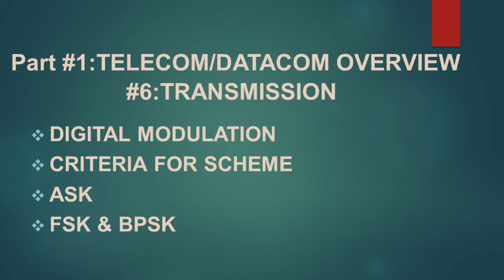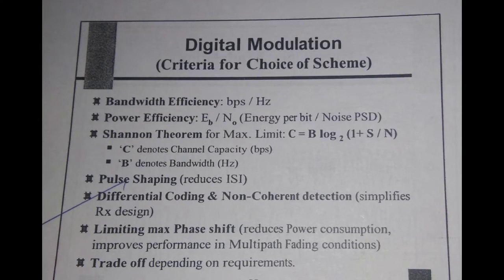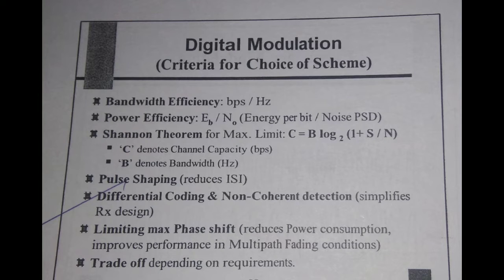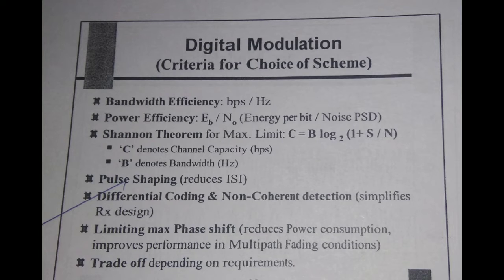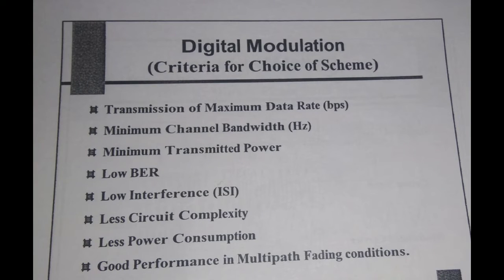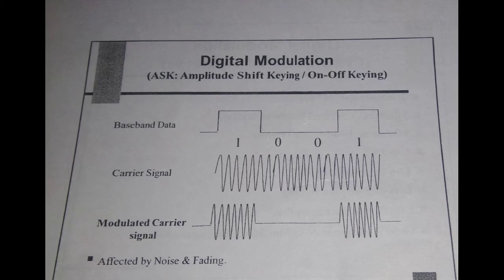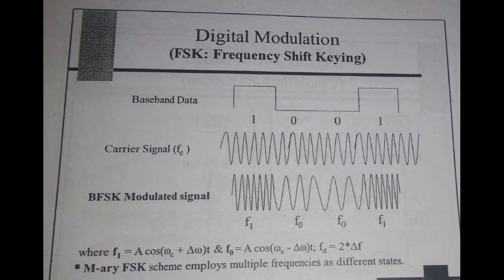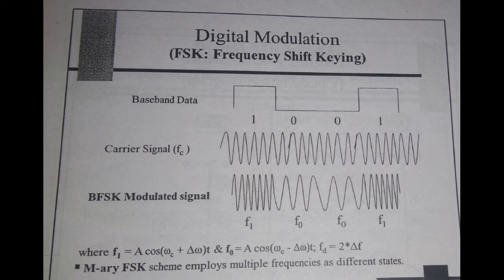DIGITAL MODULATION SCHEME CRITERIA